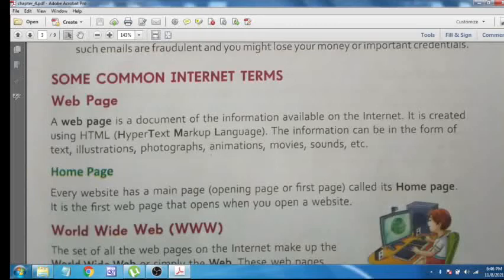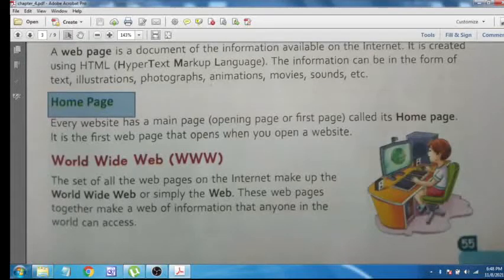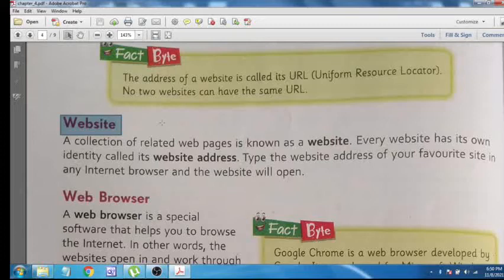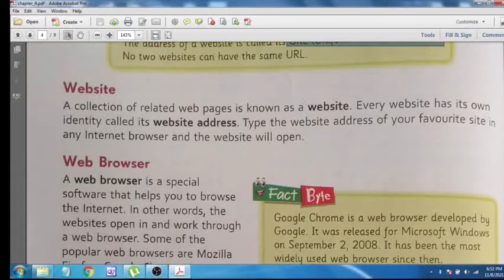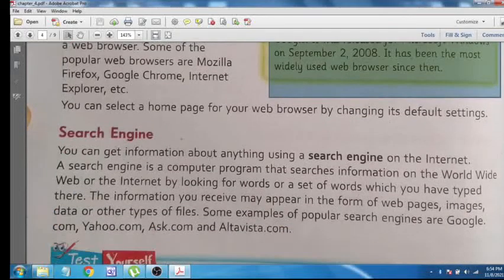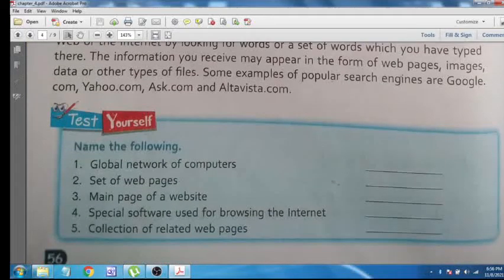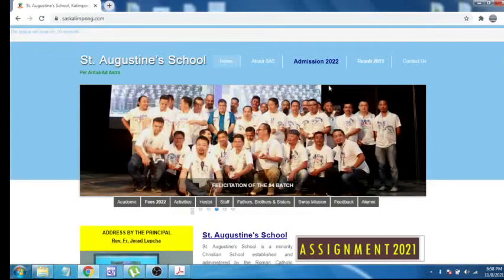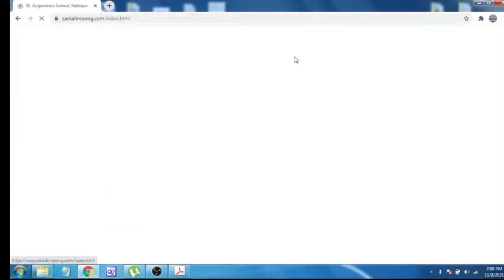Some common internet terms